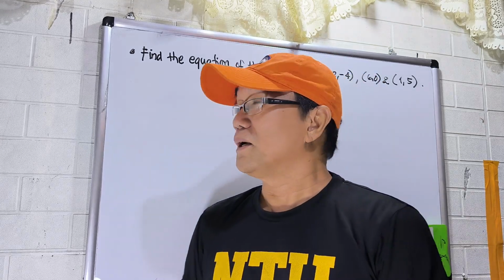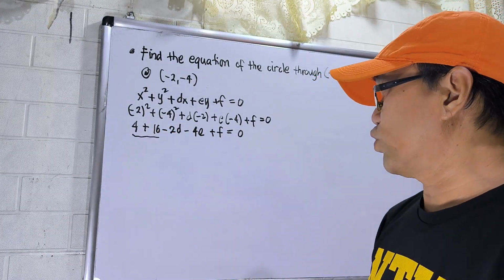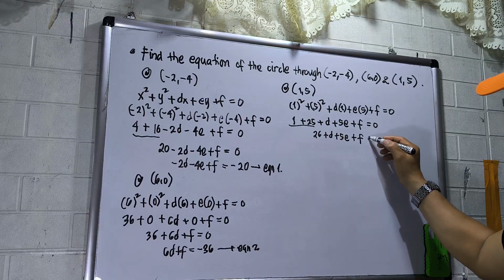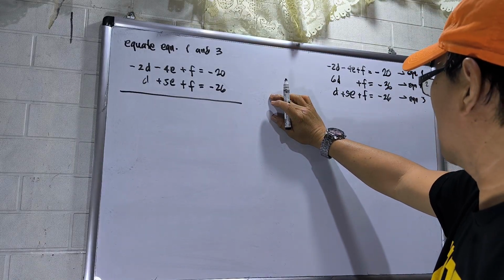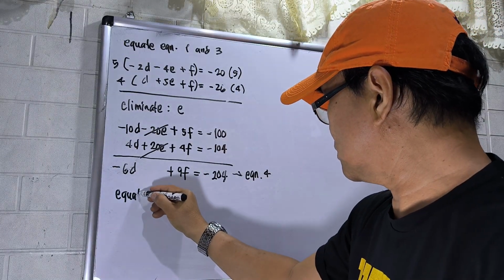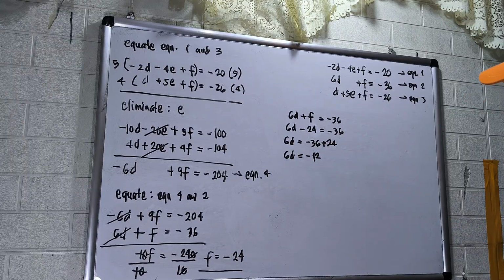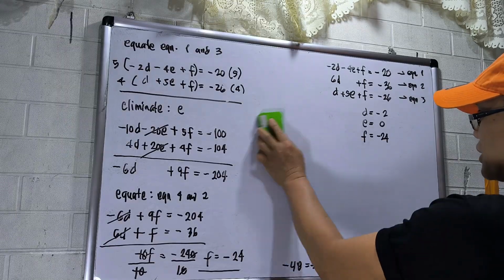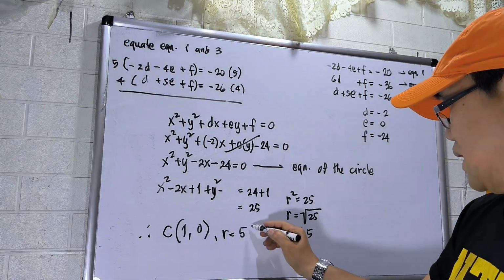Part 1: Find the Equation of the Circle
A simplified solution of a Circle